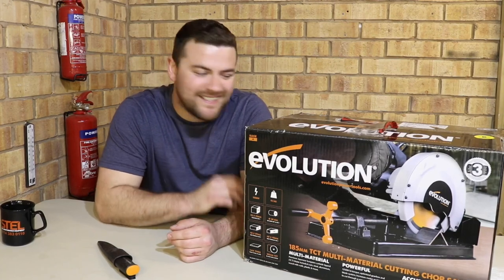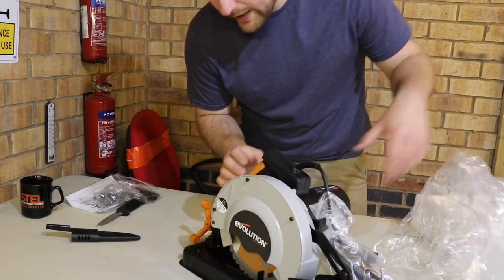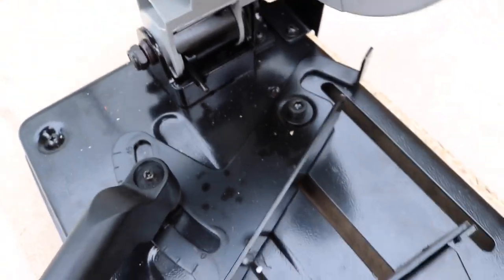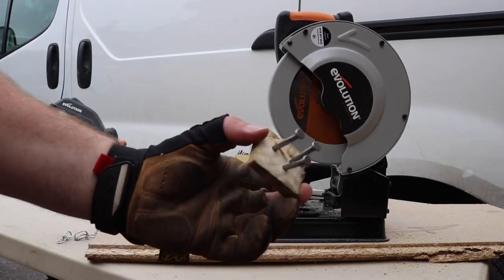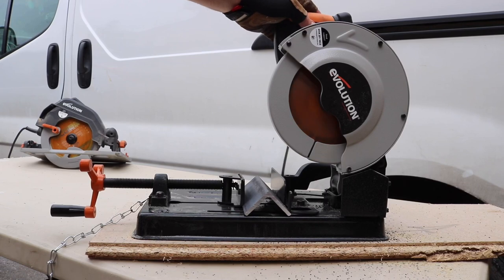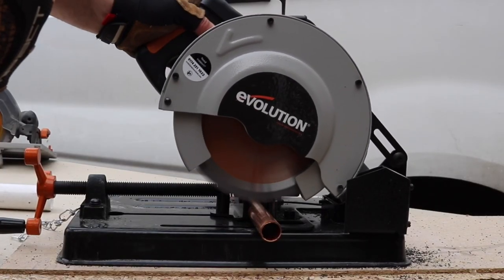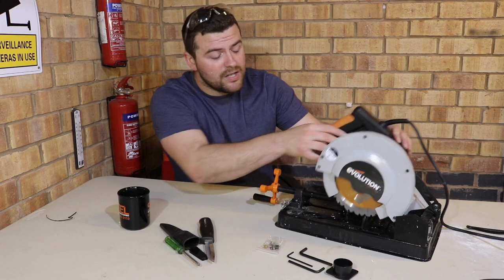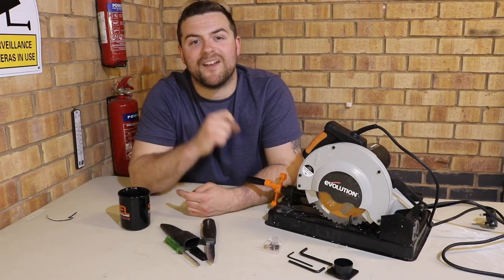EVOLUTION RAGE4 1250W 185MM ELECTRIC CHOP SAW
Today we are taking a look at the Evolution Rage 4 electric chop saw.
Powerful, accurate bench tool for multi-materials. Rage technology saw easily cuts steel, aluminium, wood and plastic using just one blade. Hassle-free, fast and easy work with no blade changes. Ideal for slicing through threaded bars, bolt trimmings and many other small and awkward applications. Comfortably cuts 2 x 4 lumber, even with embedded nails. High torque gearbox reduces motor stress, improving performance and durability. No heat build-up when cutting steel, eliminating burrs and reducing sparks.